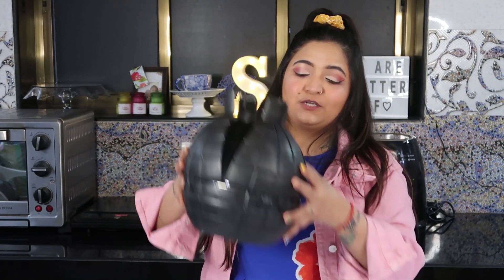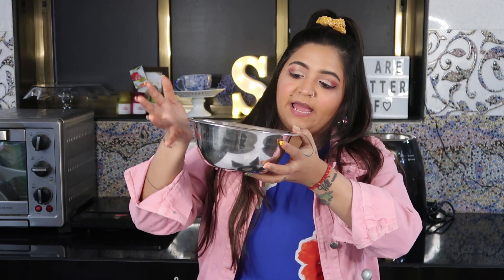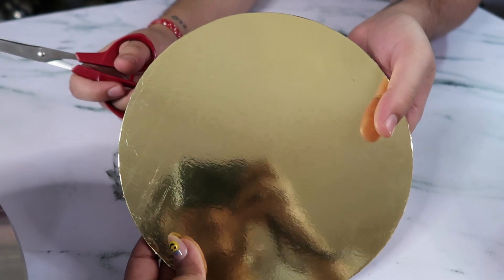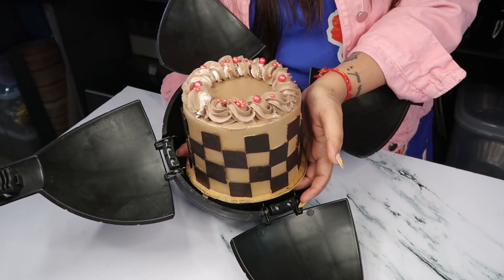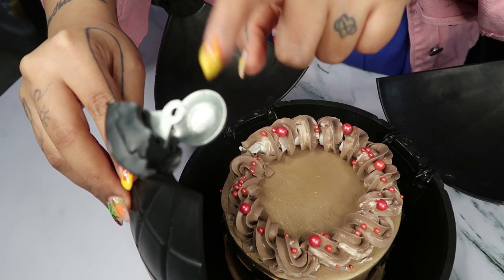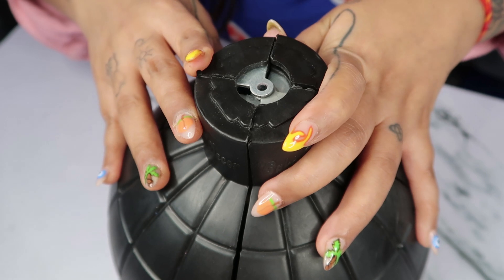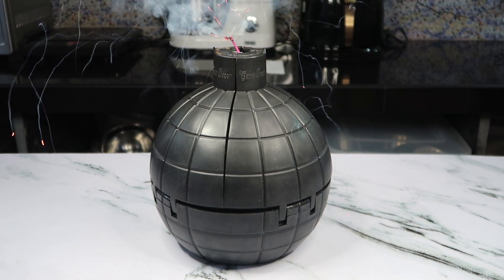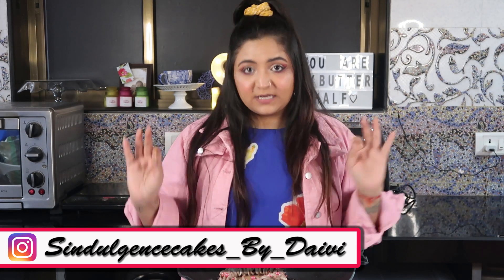BOMB CAKE / HOW TO MAKE THE MOST TRENDING BOMB CAKE? /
Hi my rainbows,

Hope you will enjoy making this trendy Cake too! Leave your video suggestions In the comments below❤️

Do let me know how did you find our channel .. would love to know how we met❤️

The content on this channel is owned by the owners (Daivi Kumar & Nikhil Kumar) of the channel. Please do not use any picture or video content from this channel without prior permission.

D & N 💕